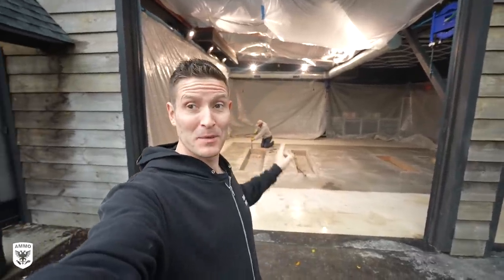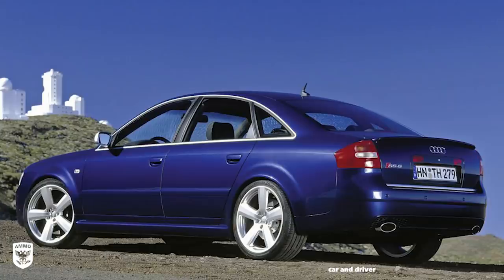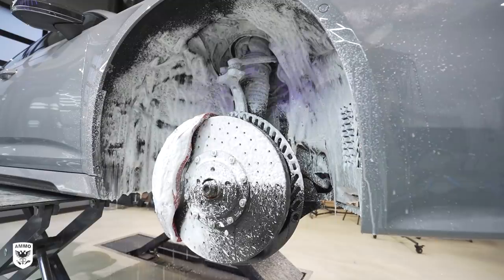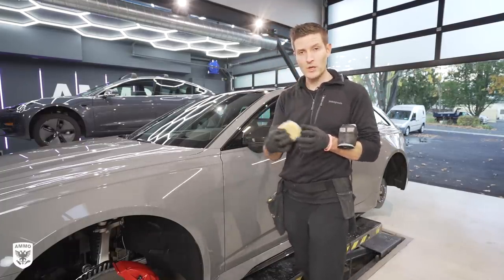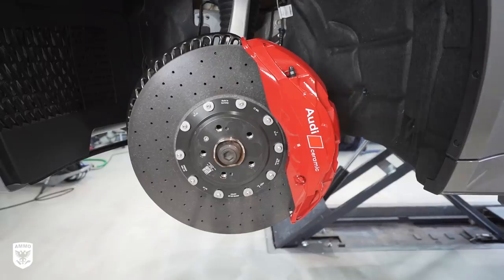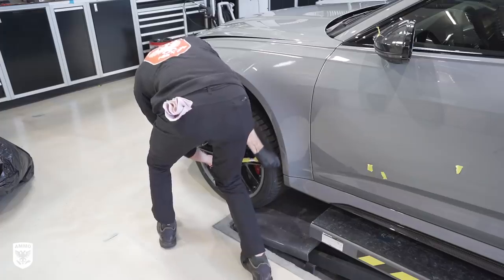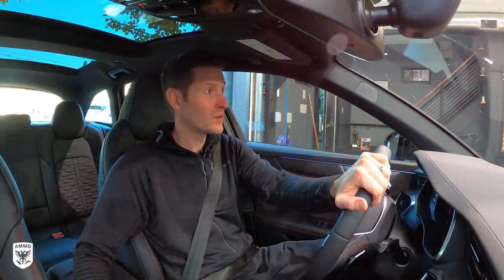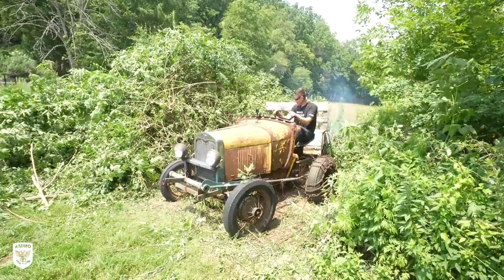Daily Driven Audi RS6 First Wash and Drive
This is a daily driven Audi RS6 purchased from Delaware and driven directly to the AMMO Studio.   The Audi RS6 is the most anticipated car of 2021 with its enormous horsepower, huge rotors, and wide body makes it the most desirable wagon on the car market today.  This is its first wash and detail prior to applying a clear bra. I polished the paint as there were a few areas that received damaged from the trakk-wrap that was applied to protect the paint for the drive home.  We also polished the calipers and applied AMMO Gelee Wheel Coating. Once done we applied AMMO Reflex Pro to the exterior for insane reflection and paint coating protection over the paint protection film. Thx for watching! -L

Contents
00:00 - Introduction
01:58 - RS6 Specs
02:47 - Biggest Brake Clean
03:36 - Suspension & Paint Clean
04:42 - RS6 Paint Correction
07:25 - PPF Installation
08:25 - BBS Rims coated with Gelee Pro
09:43 - Anti-Microbial Touch Screen Protection
10:40 - RS6 Startup
11:05 - Fun RS6 Drive
12:51 - Finished RS6 Detail